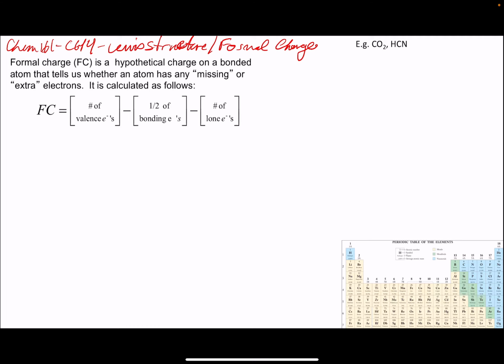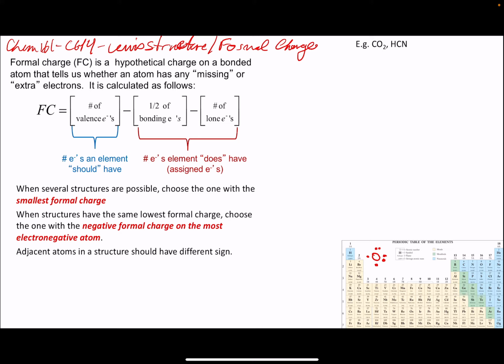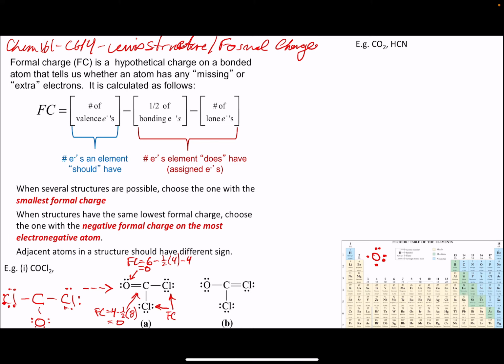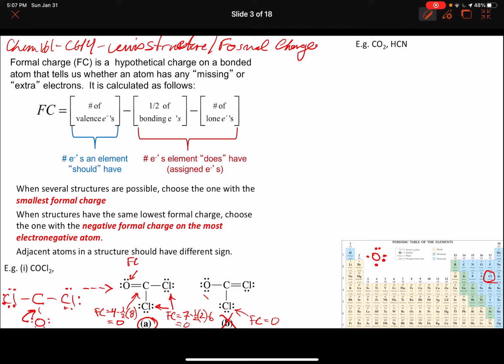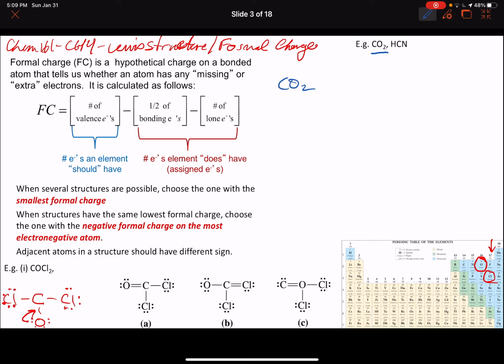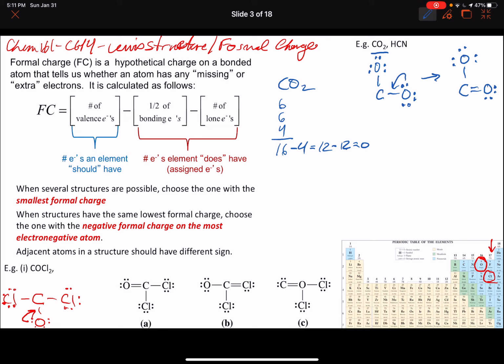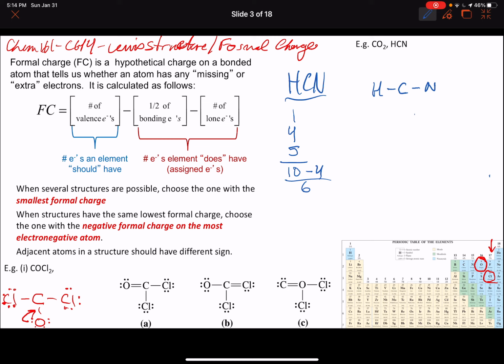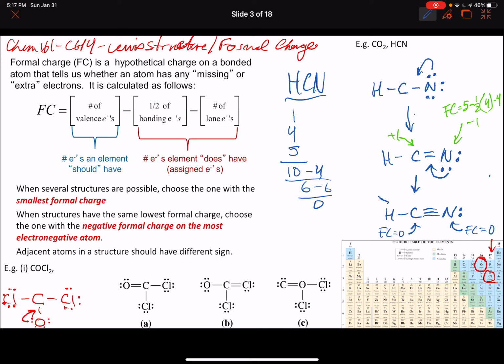Chem 161 CH4- Formal Charge and Lewis Structures (part2)